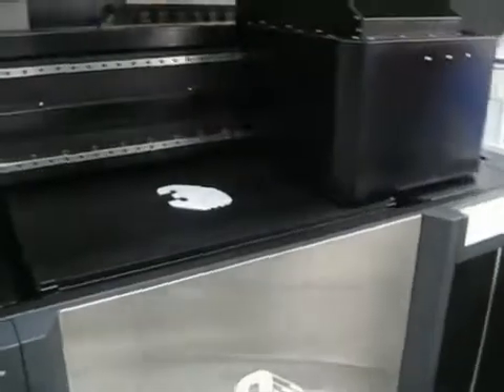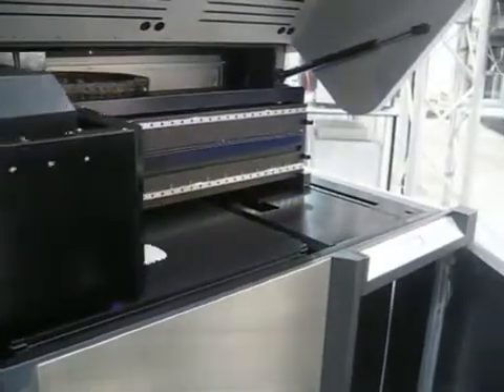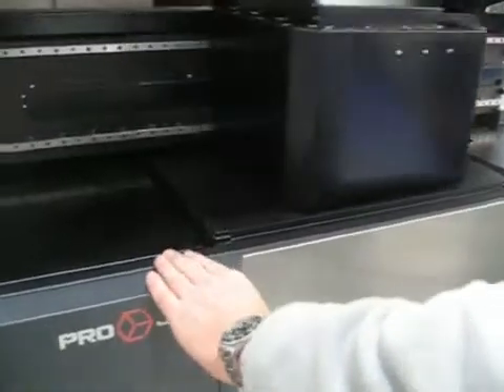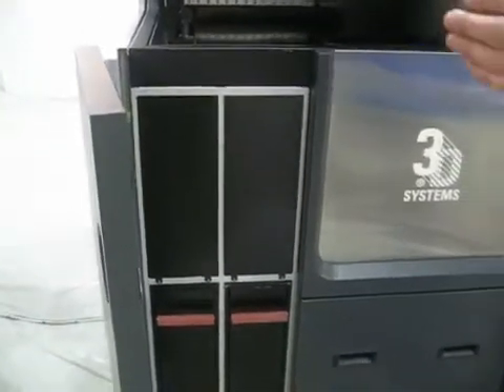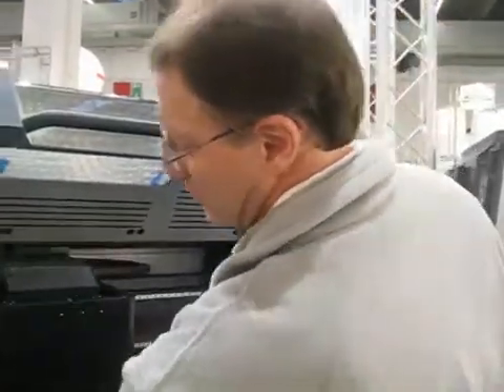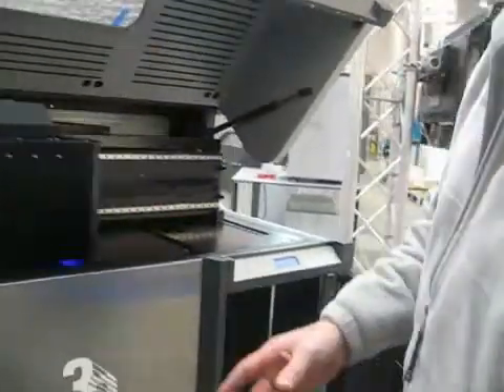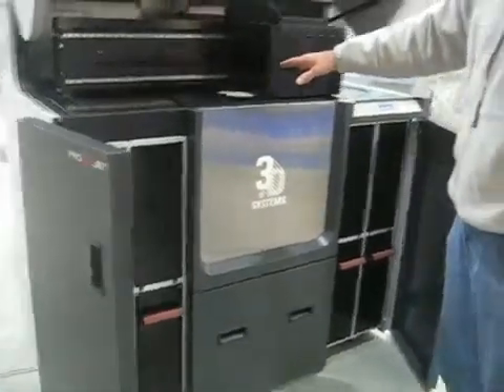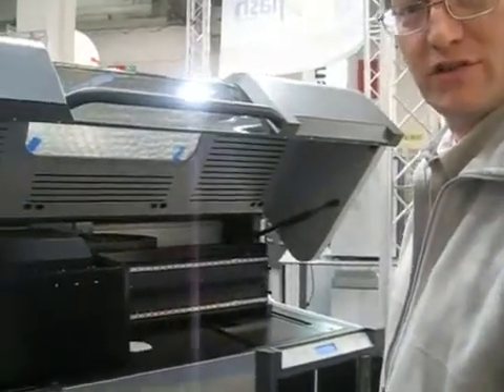3D Systems - ProJet 5000 at Euromold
The ProJet 5000 3-D Production System from 3D Systems - a quick overview of the ProJet in operation from Marshall Hampton, project manager.